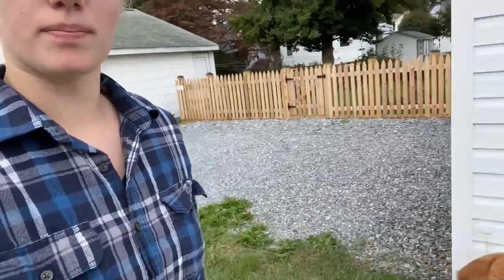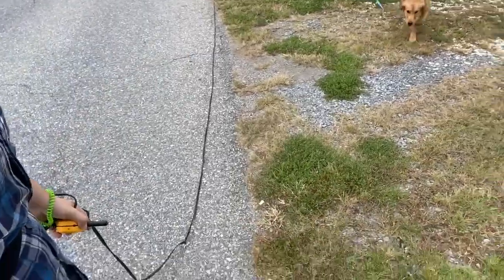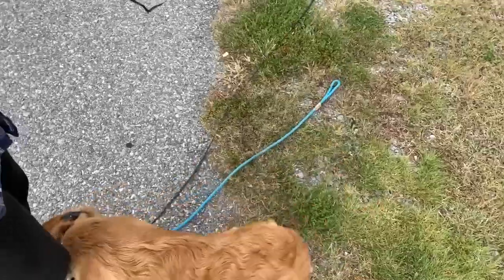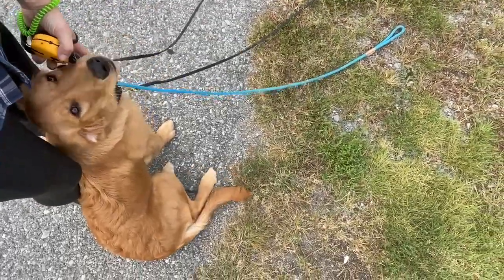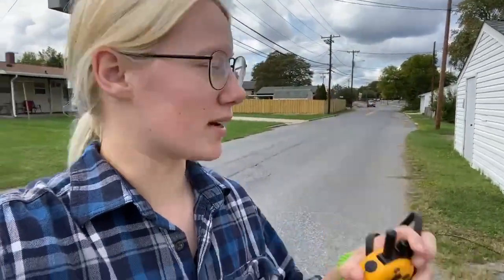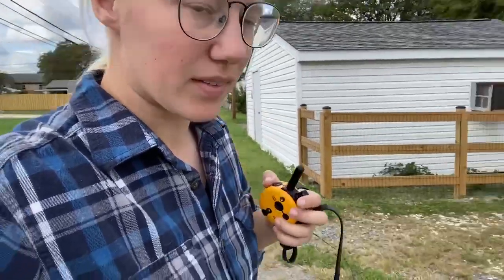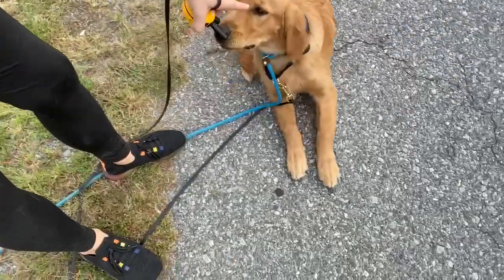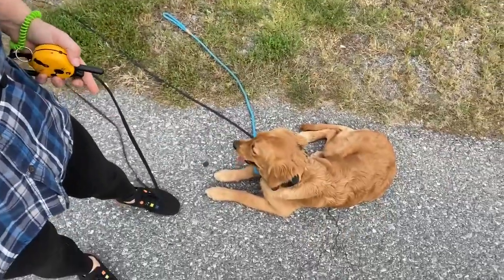Bella - tone recall